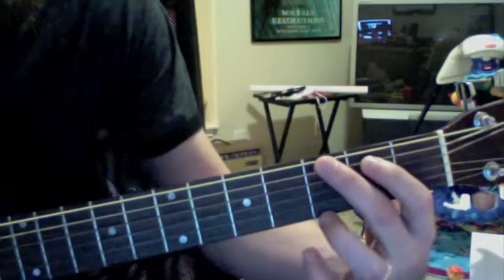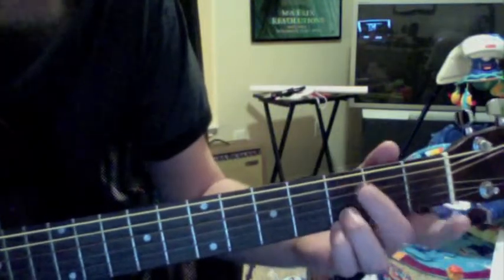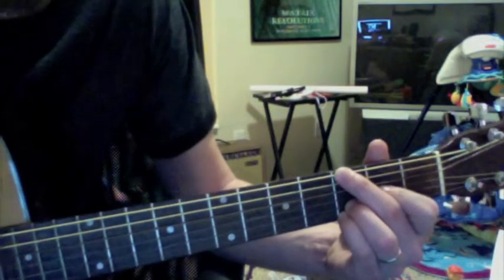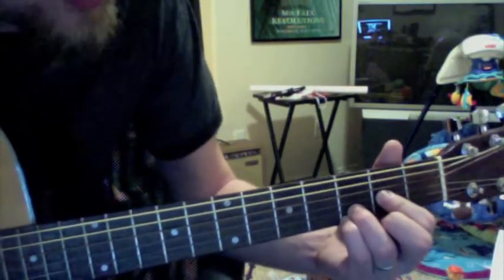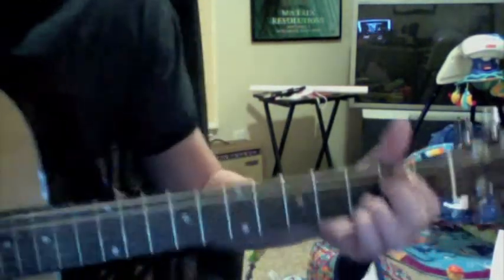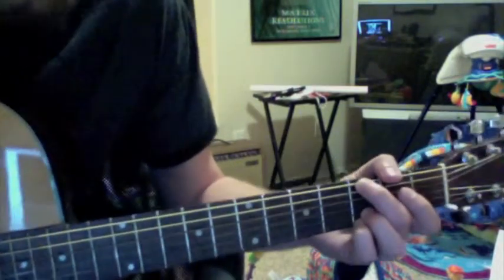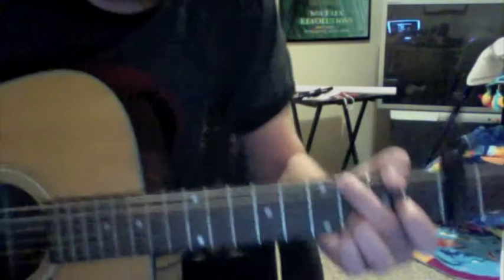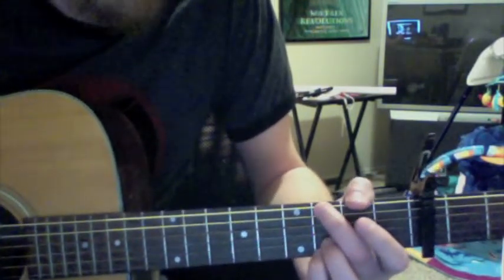Acoustic Guitar Cheat Chords - G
I'm showing my "cheat chords" for the key of G.  learn how to have that signature acoustic sound when playing by yourself or with a band.